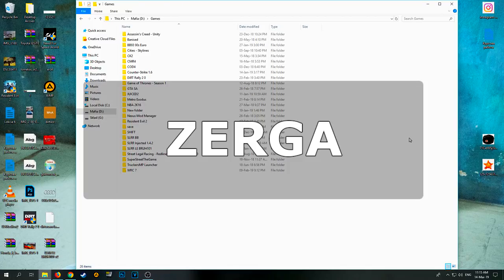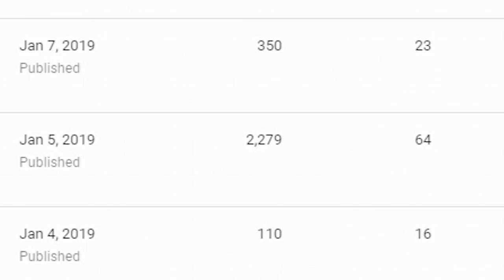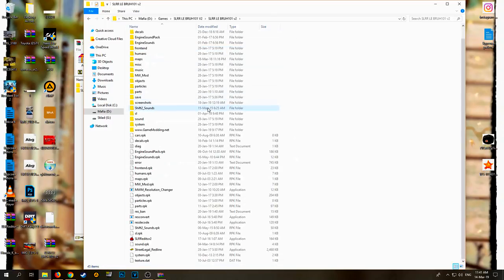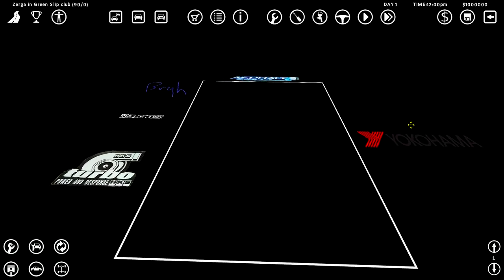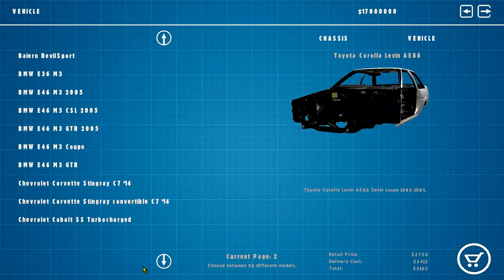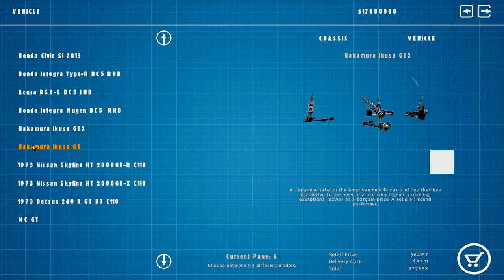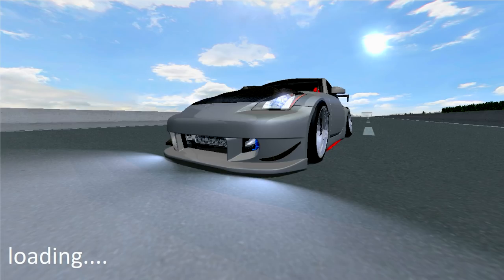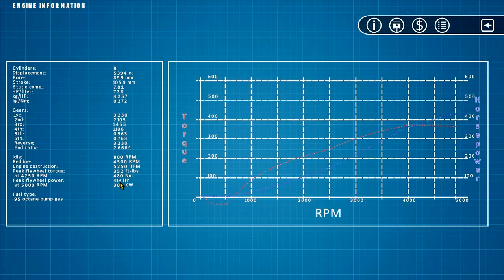Street Legal Racing Redline LE BRUH101 V2 UPDATE - Download & Install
SLRR MOD PACK DOWNLOAD AND INSTALL
►GAME DOWNLOAD

►STEAM GROUP IS LIVE, JOIN UP!